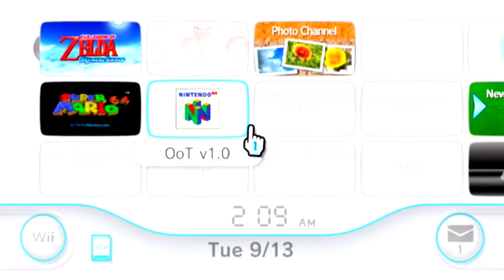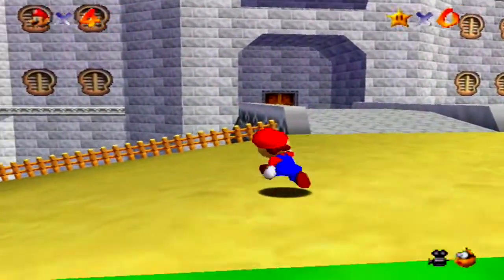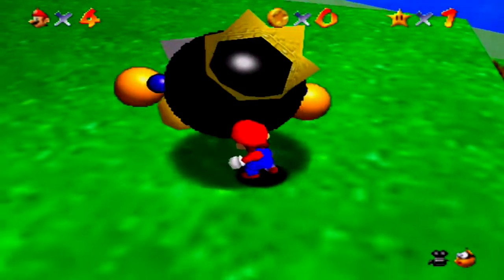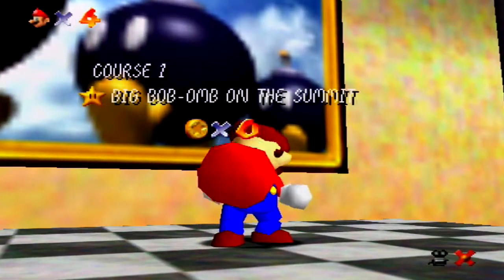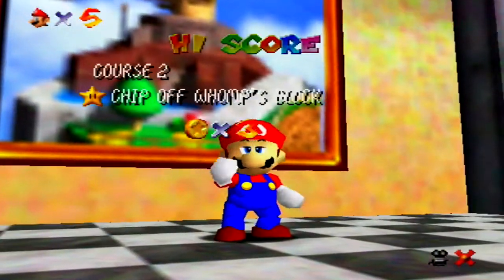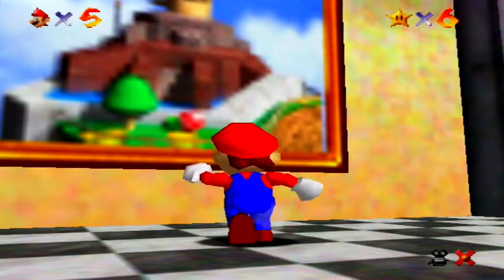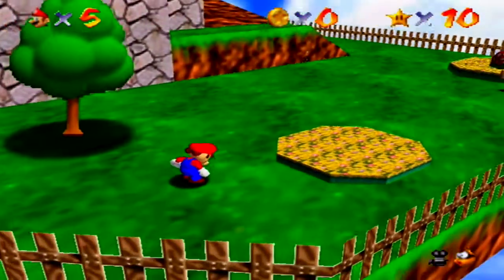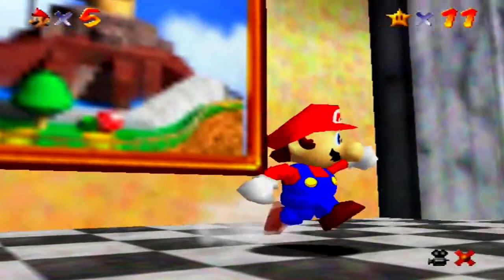Super Mario 64 [1]: Dear Mario...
Sorry about the beginning being extremely bright, Didn't realize the color edits made that much of a difference on my Wii menu as opposed to in-game.